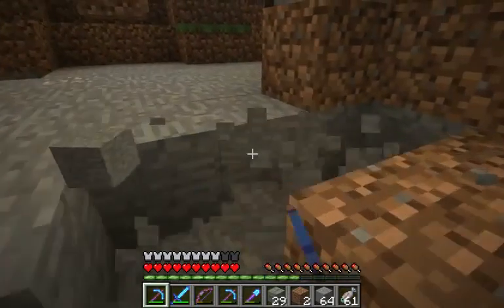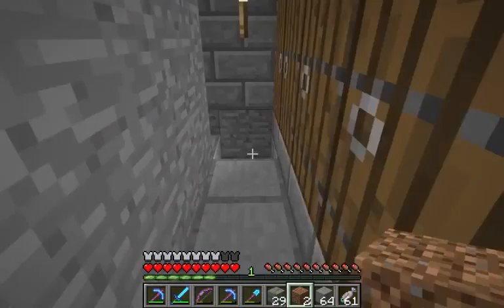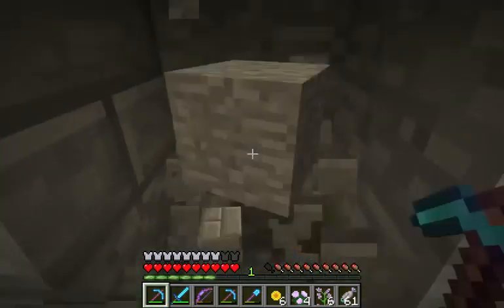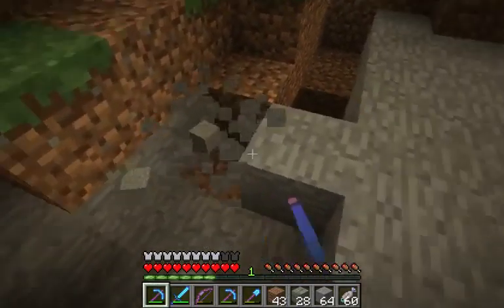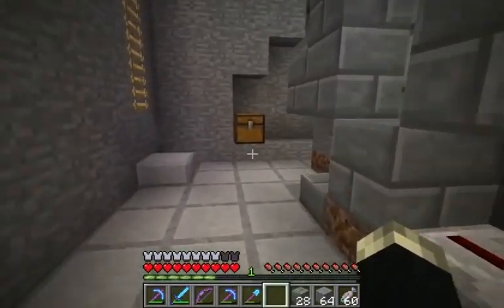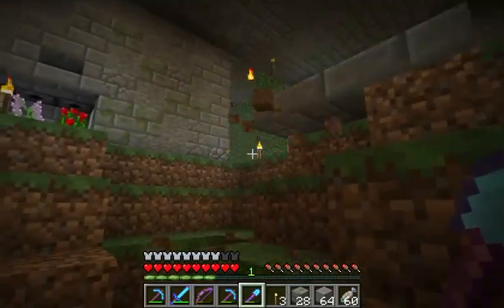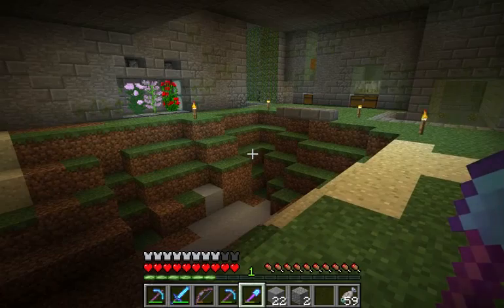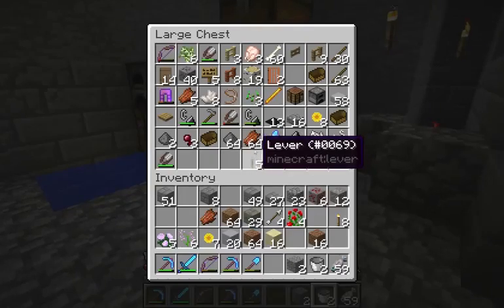Let's Play Minecraft SMP on The HT Server : Episode 29 : AFK Pond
The Hard Times server is a server Nemesis_e started in July of 2013. It is a private (whitelisted) server. We are currently accepting applications from the youtube & Twitch community.
Please See this video to apply